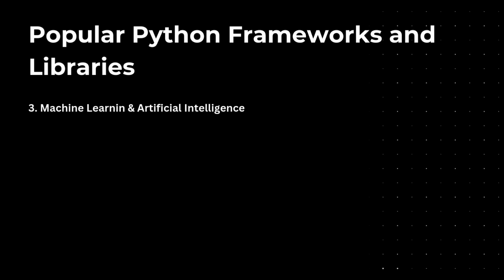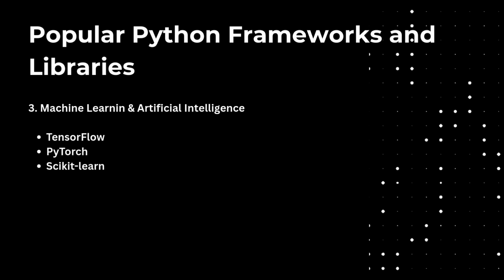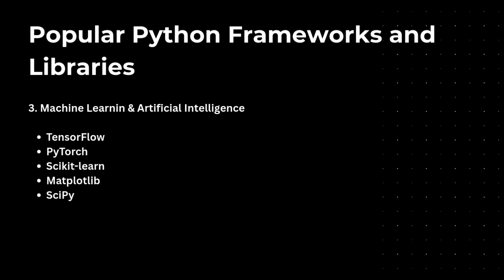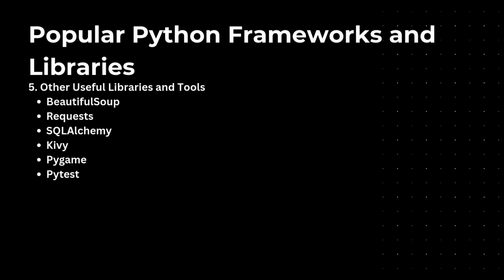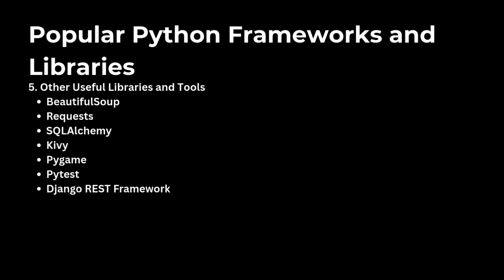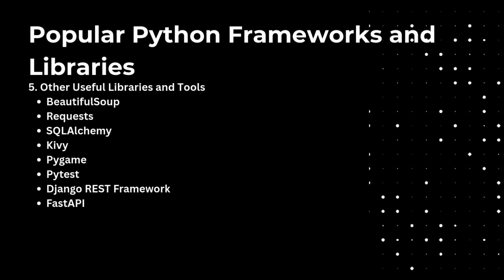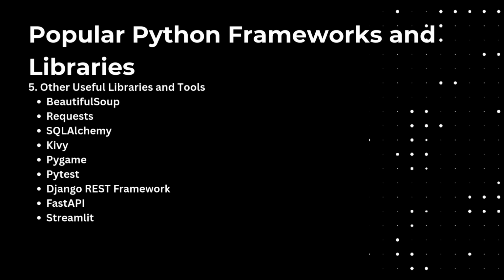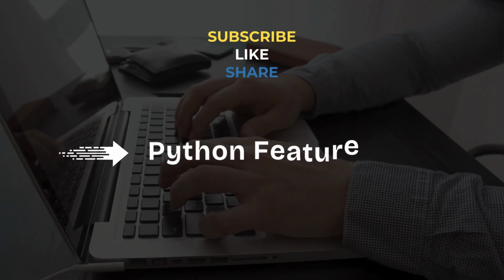5. Popular Python Frameworks and Libraries.mp4